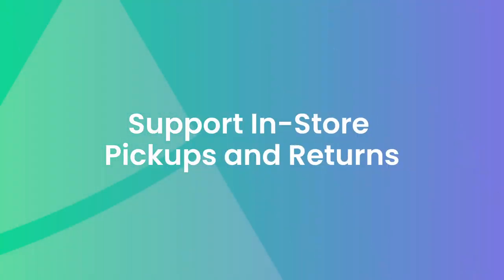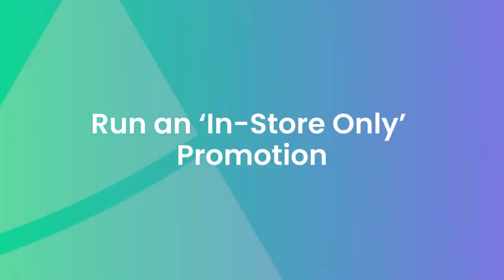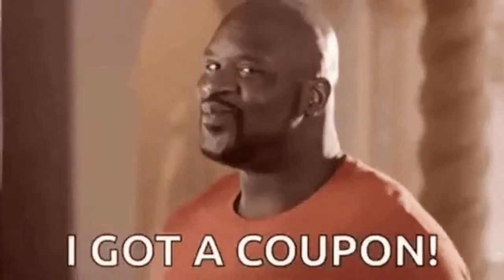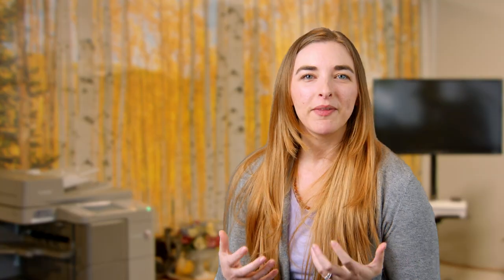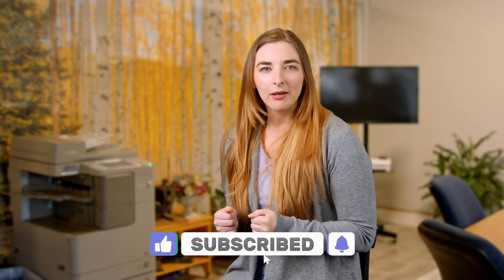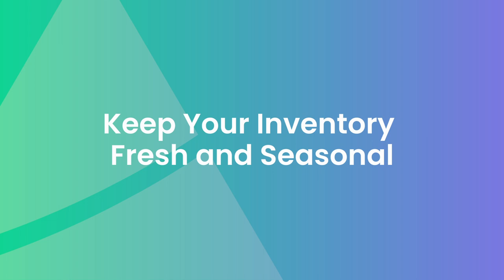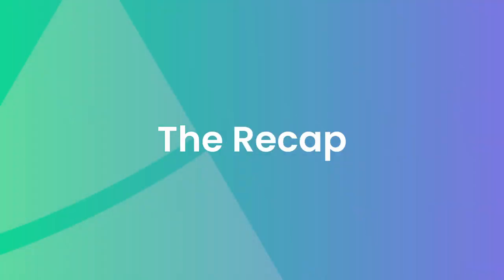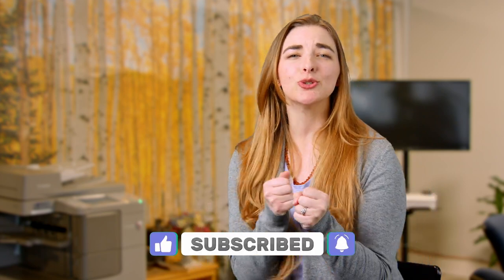12 Ways to Increase Foot Traffic to Your Brick & Mortar Store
Getting folks off their couch and IN your shop can be a bear. Here are several great ways to help you increase foot traffic for your local shop.

⏱️ Timestamps ⏱️
0:00 Intro
0:58 Put Out a Water Bowl and Free Samples
1:30 Use Eye-Catching Banners or Sandwich Boards
2:11 Support In-Store Pickups and Returns
2:51 Run an ‘In-Store Only’ Promotion
3:30 Support Community Groups
3:59 Offer a Bring-a-Friend Discount
4:41 Host Engaging Events
5:25 Improve Your Google Business Profile
5:54 Keep Your Inventory Fresh and Seasonal
6:33 Track Performance
6:58 Supplement Stuff with Services
7:48 Join in Community Festivities
8:28 Recap

📧 Join our email list to get all our content straight to your inbox!